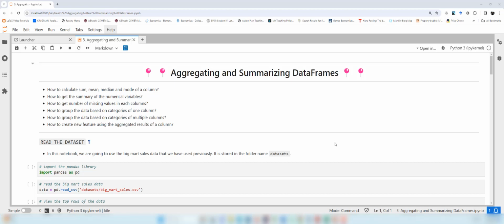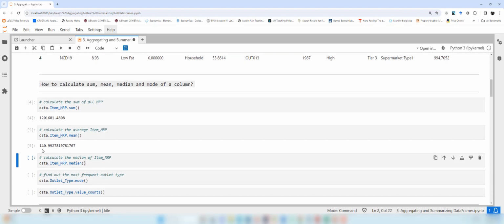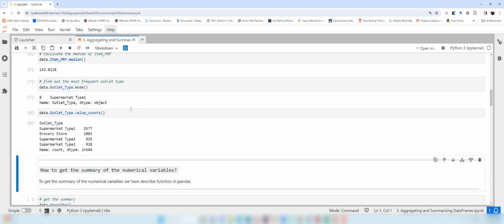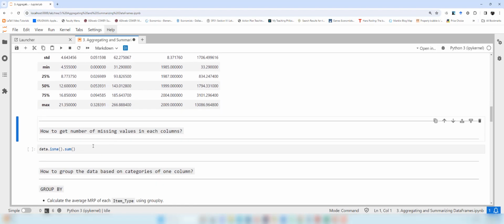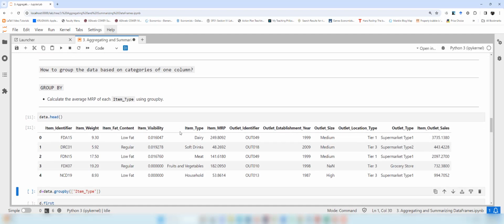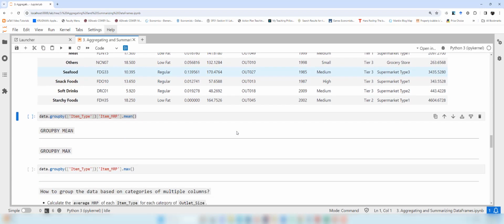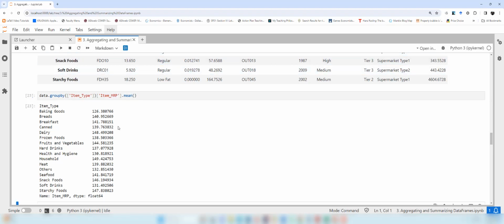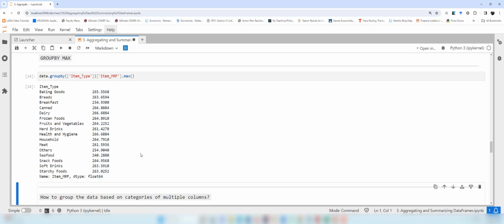Aggregation in Pandas Part I